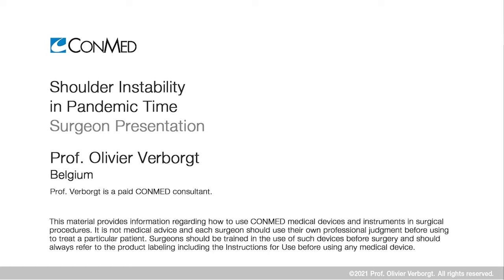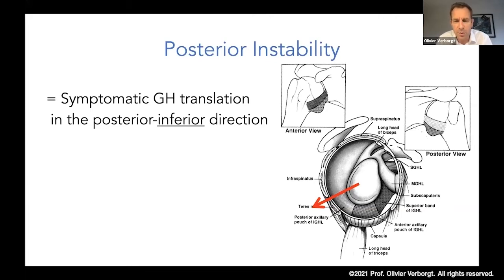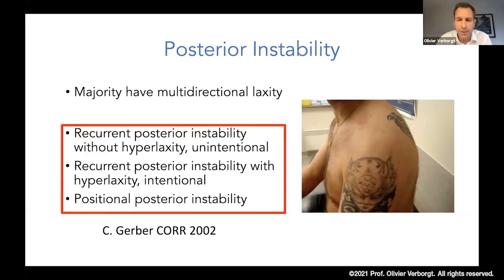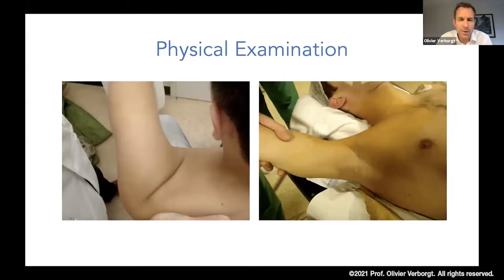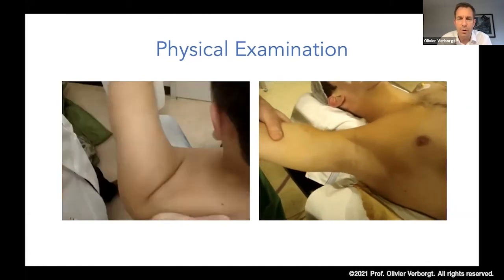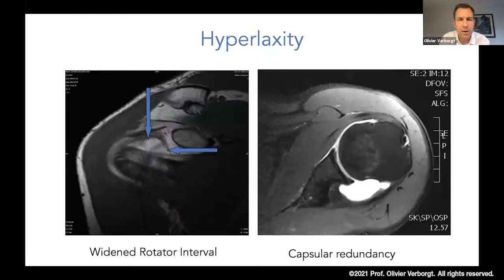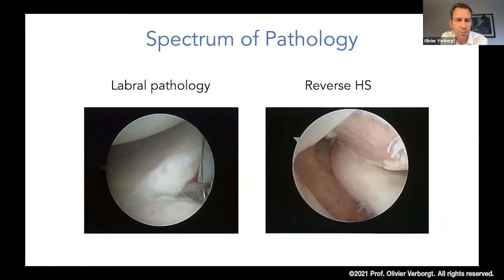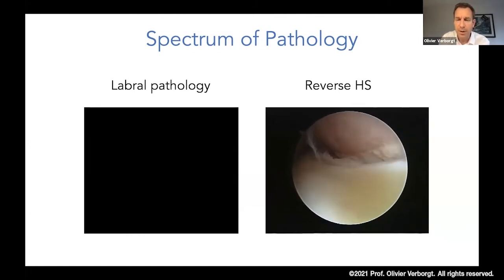Prof. Olivier Verborgt - PRESENTATION (2021): Shoulder Instability in Pandemic Times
Professor Verborgt reviews posterior instability pearls and pitfalls.